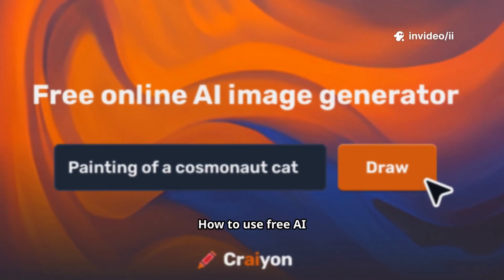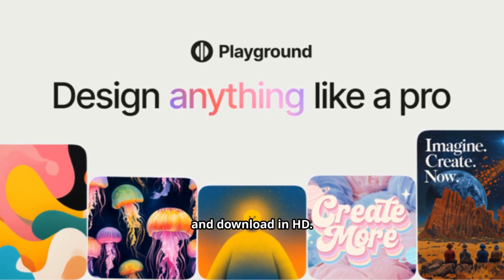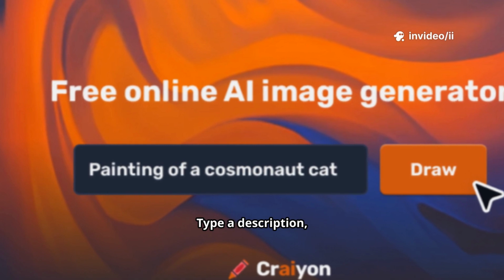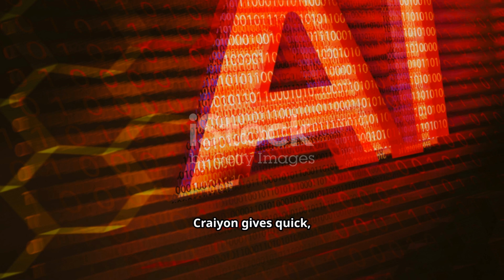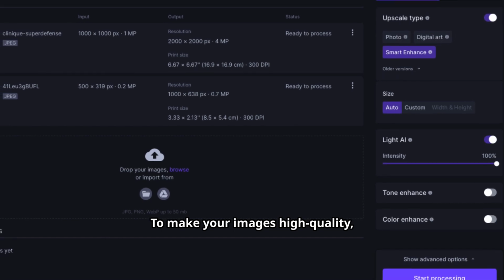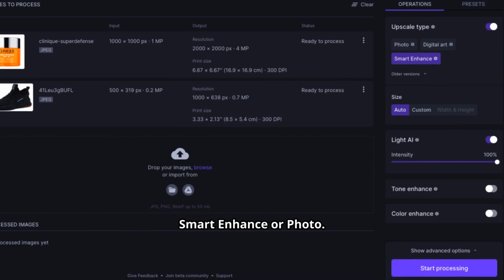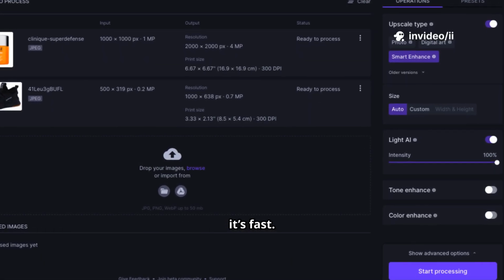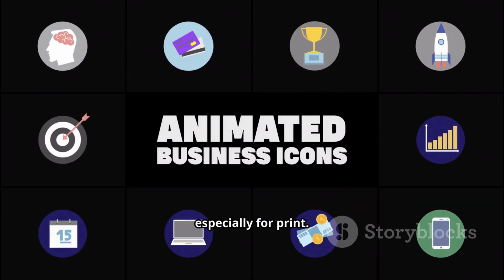Create AI Art for Free: Best Beginner Tools & Tips (2025)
Want to make jaw-dropping AI images for free? In this beginner-friendly tutorial, I’ll show you how to create stunning visuals using free AI image generators like Craiyon and Playground AI. Learn the best websites, prompt tips, and even how to download HD AI art—perfect for content creators, social media, or digital design!